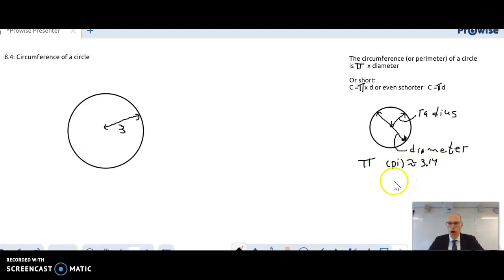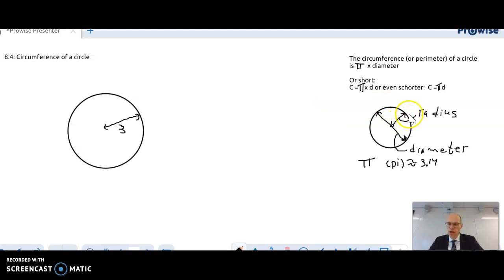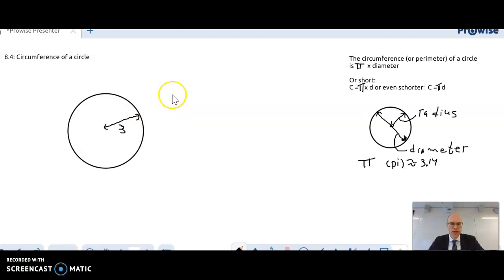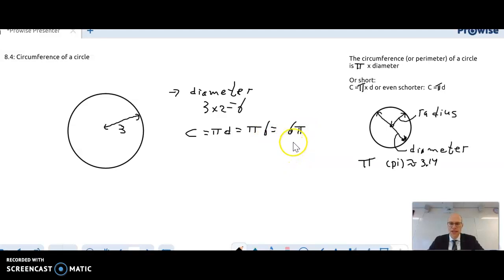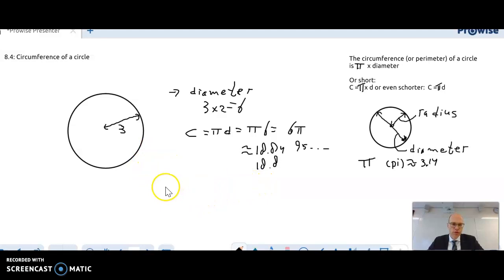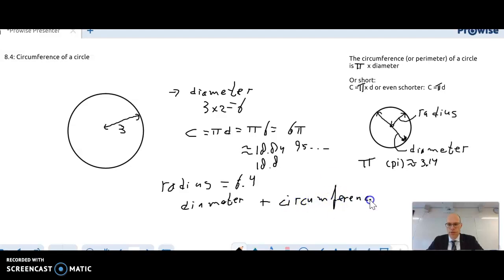8.4 circumference of a circle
How to calculate the circumference of a circle